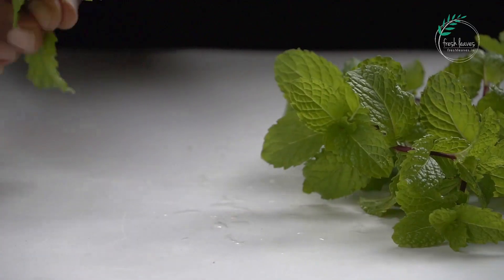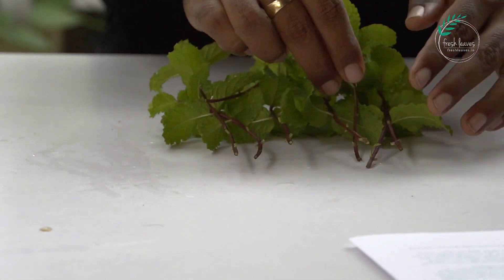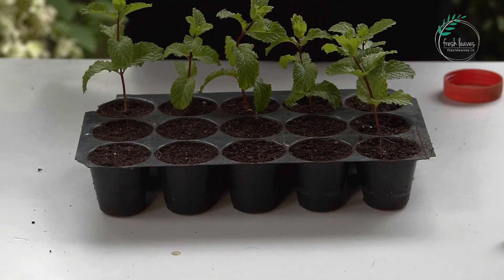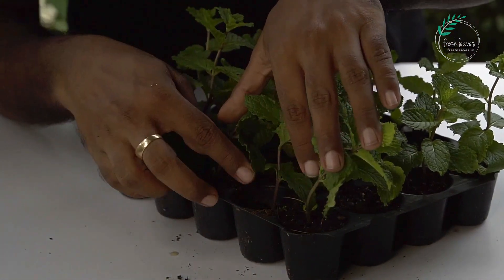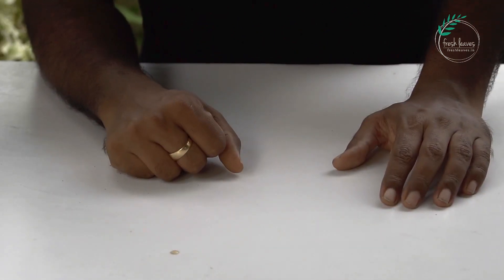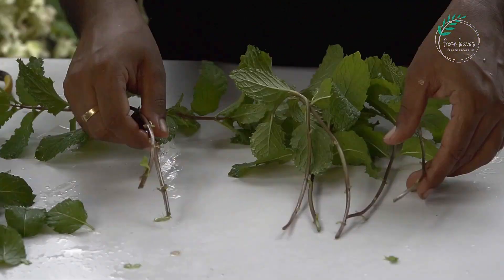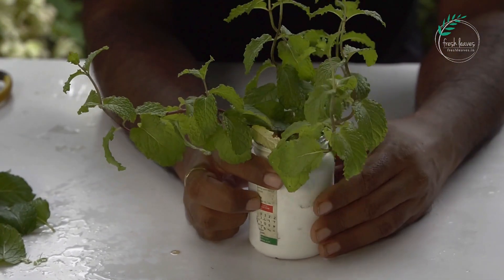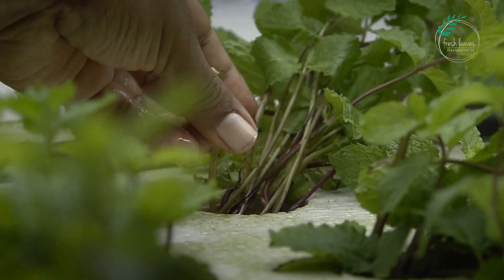എളുപ്പത്തിൽ പുതിന തയ്യ്കൾ ഉണ്ടാക്കാം || How to grow mint from cuttings, for hydroponics and soil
One of the most received question is how I propagate mint. Several people told they tried seeds and didnt succeed. I never made seedlings of mint plants. 6 years earlier, I got few cuttings of mint and I placed it in my hydroponic NFT system and from that plant only, I am making cuttings and propagating again and again.

In this video, I show you two simple method to propagate mint from cuttings. One is the media/soil based method and other the easy method of rooting mint cuttings using just water. I place the rooted cuttings directly in my hydroponic system.